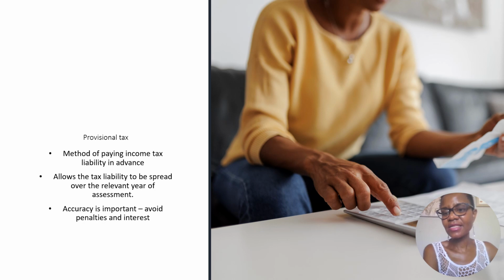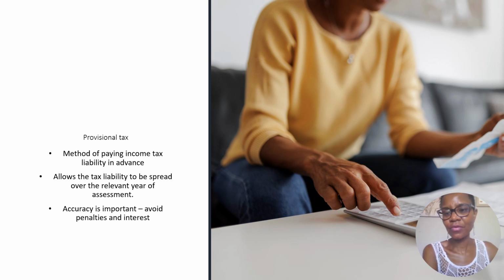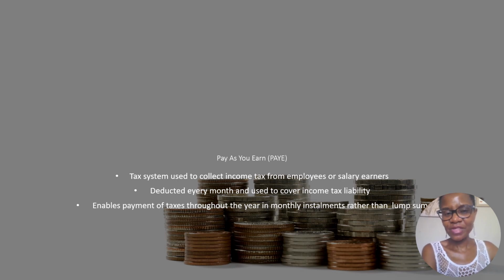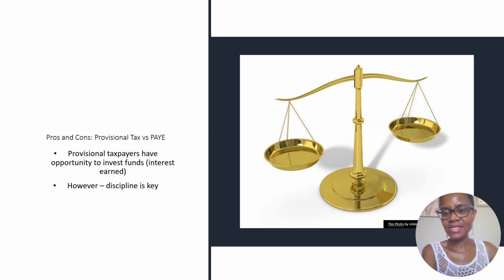Tax Planning for Medical Doctors – Provisional Tax or PAYE